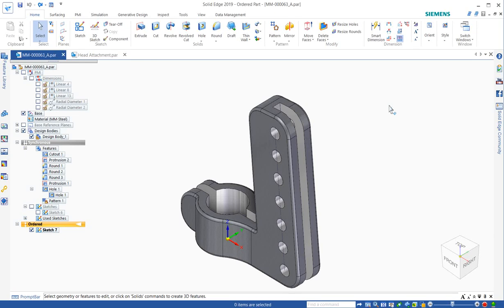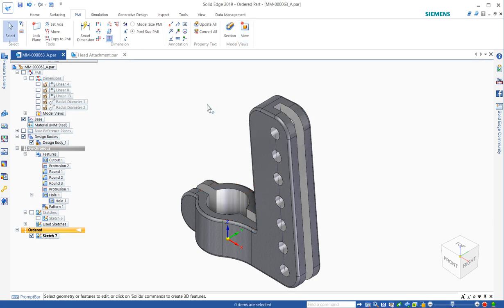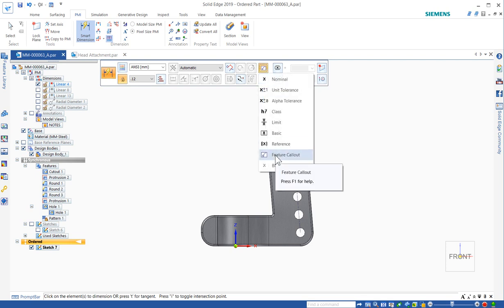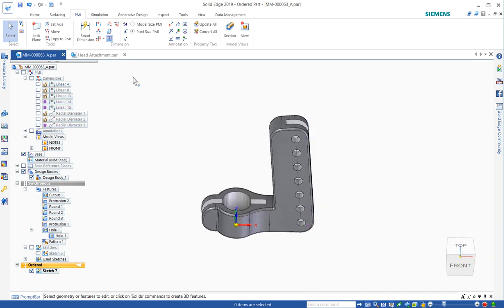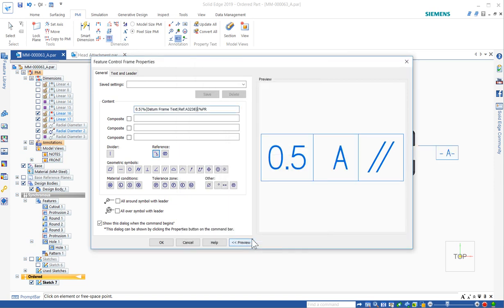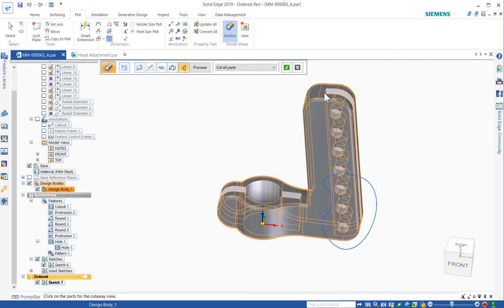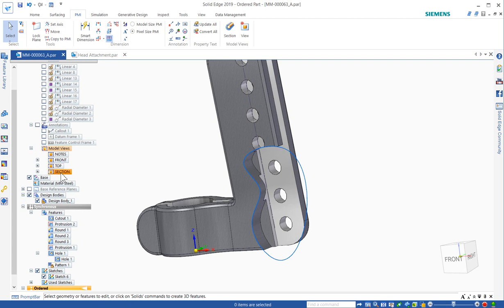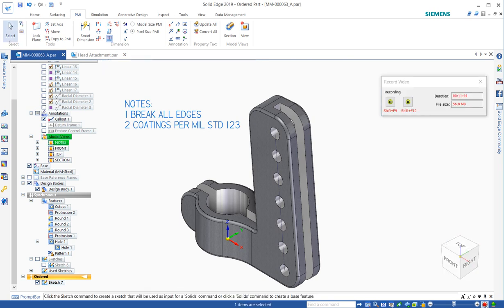Solid Edge PMI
Product manufacturing information